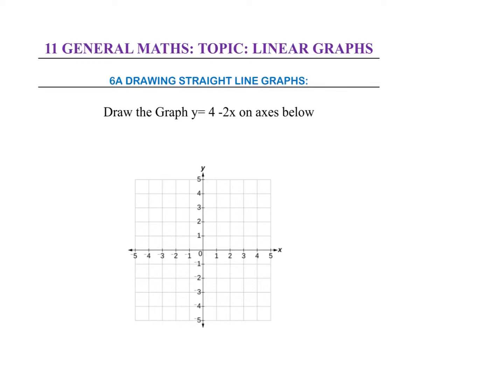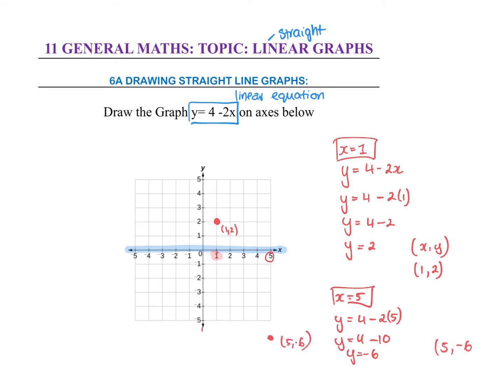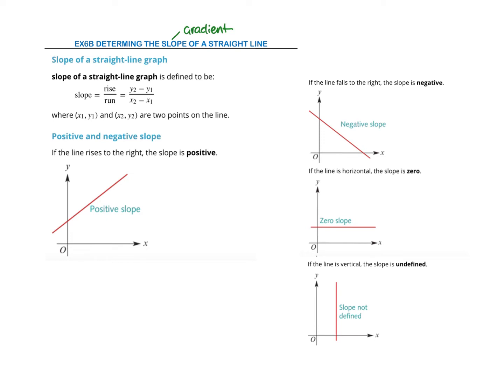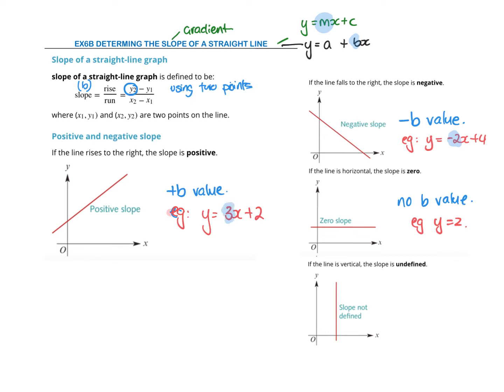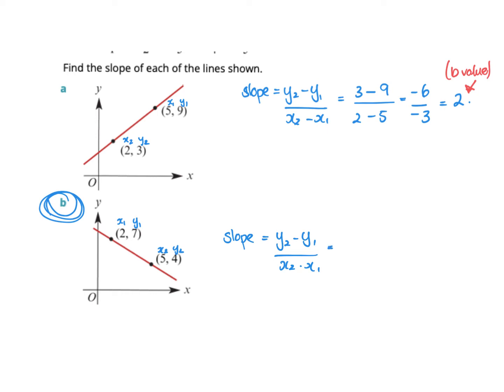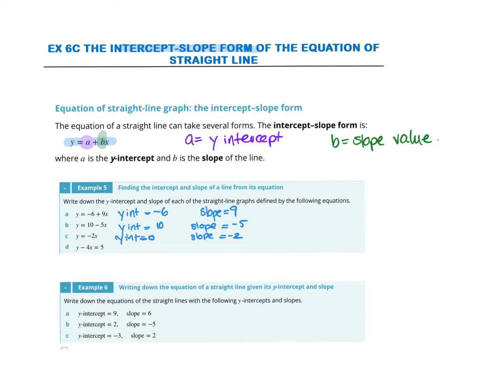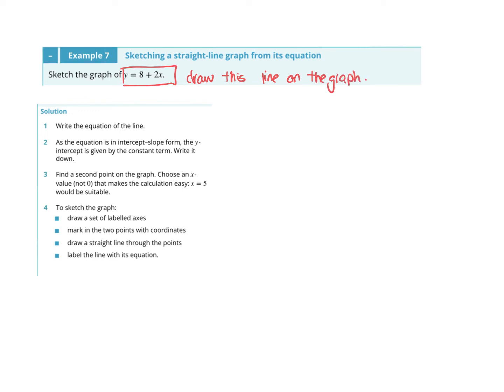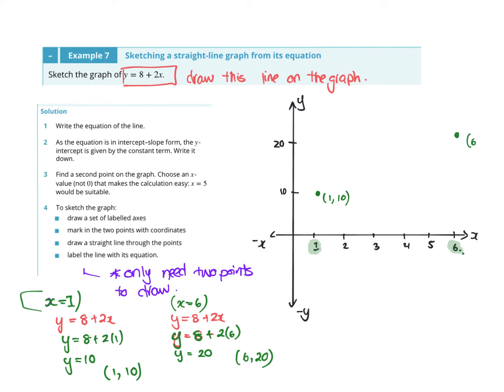11GEN LINEAR PART 1